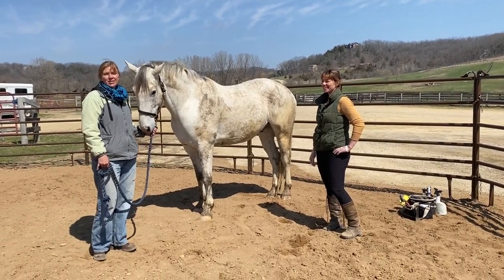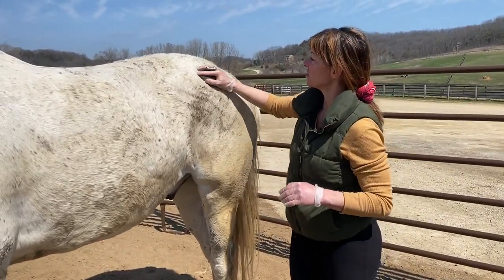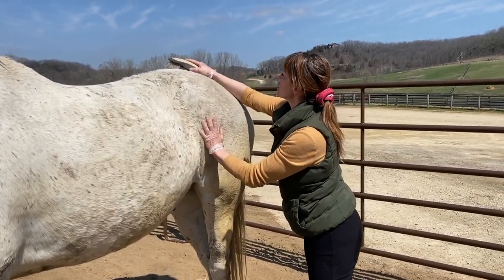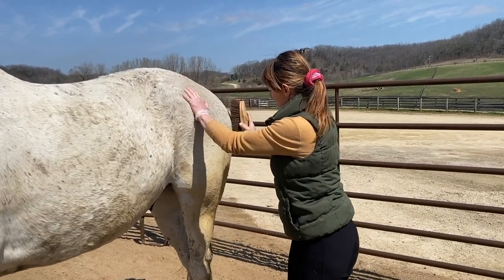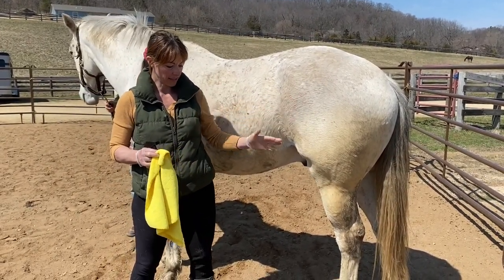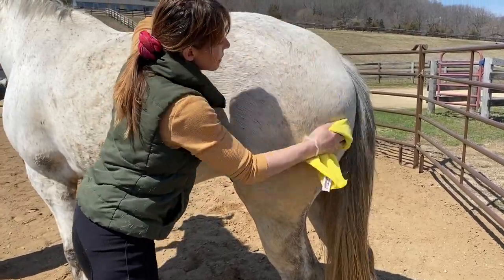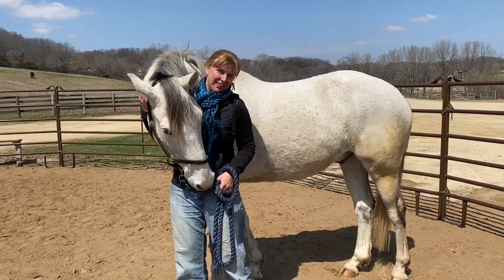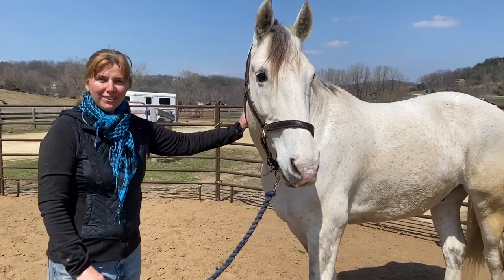Grooming: getting rid of mud and stains on horses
In this episode, we speak with Stephanie Tomas and her horse Frankie. We learn how she keeps him clean and white even with the Spring mud.  She shares with us grooming techniques and products that she uses.

Waterless shampoo